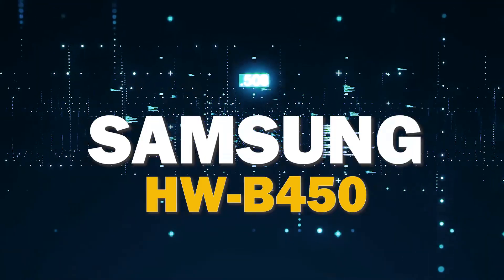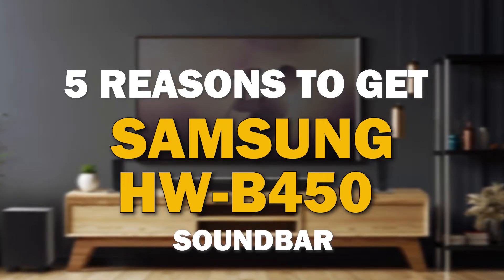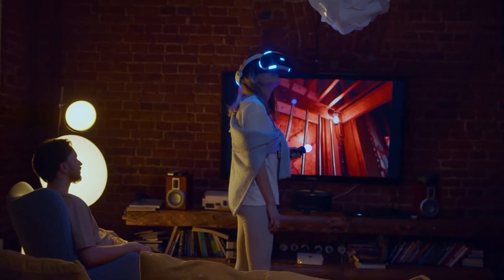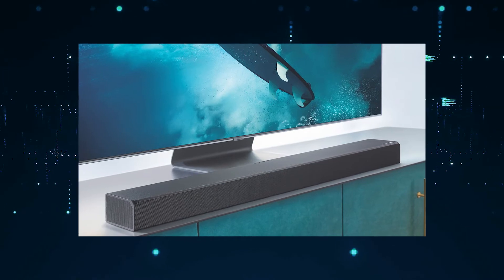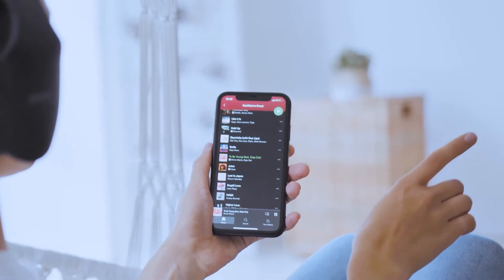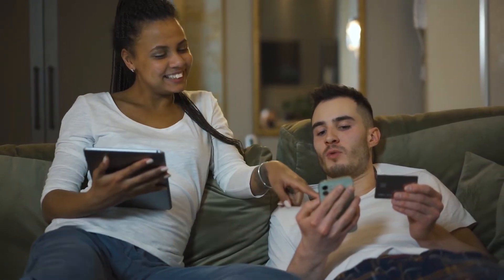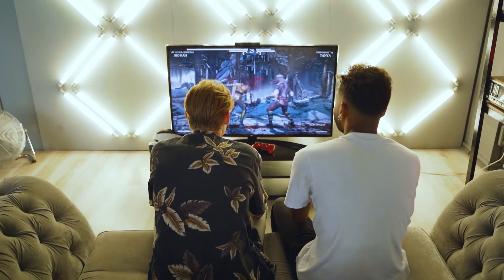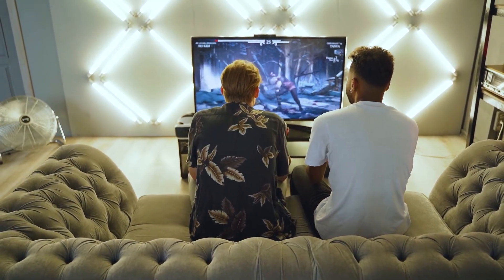Samsung B450 Soundbar Product Review - 5 Reasons to Get It!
Here is a review of the Samsung B450 soundbar. Here are 5 Reasons to Get It! A great addition to your TV.

Get the Samsung B450 soundbar here:
(Amazon USA Link)
(Amazon International Link)